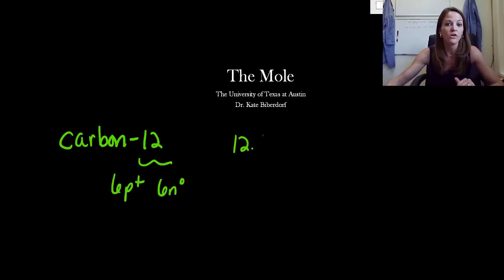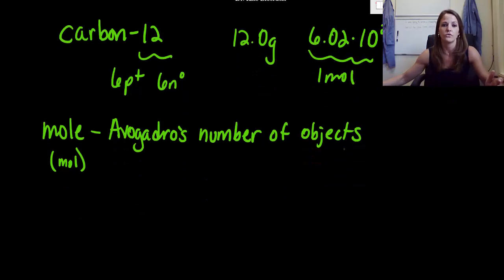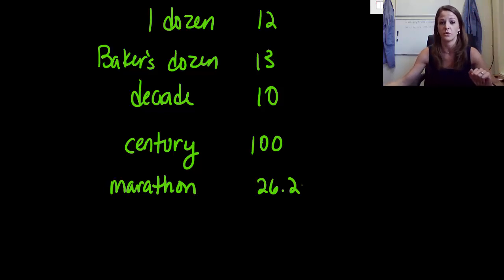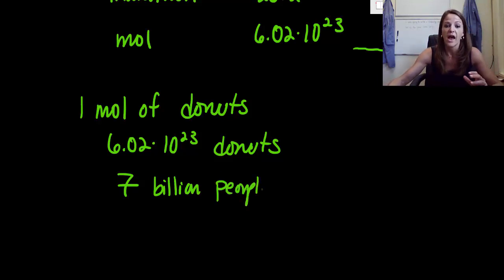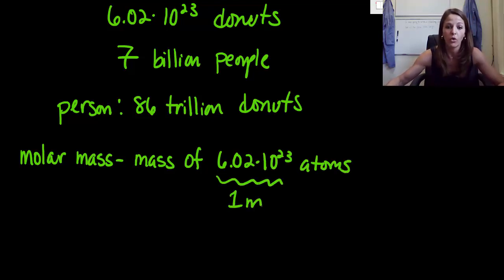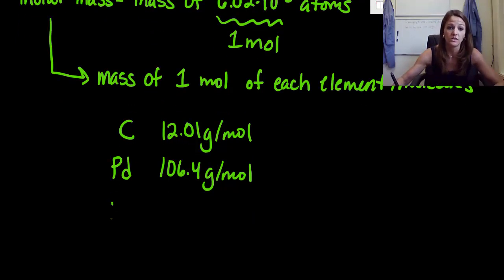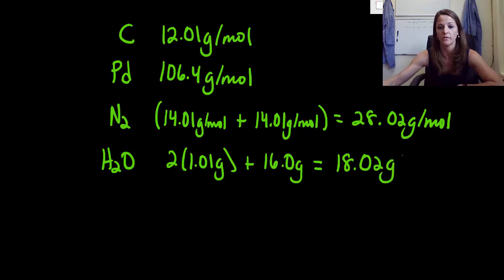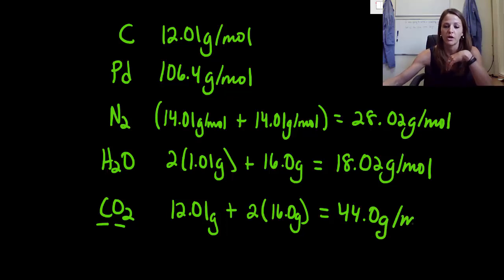The Mole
A teaching video on The Mole used in the 'Global Climate Change' module at The University of Texas at Austin.